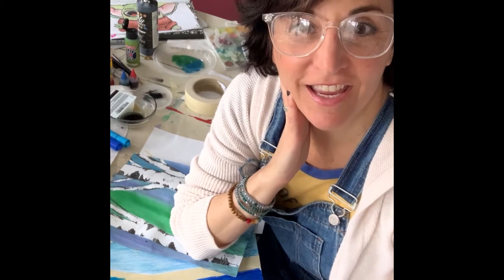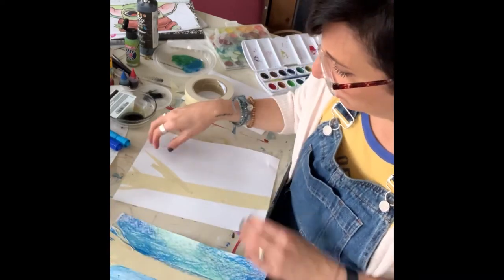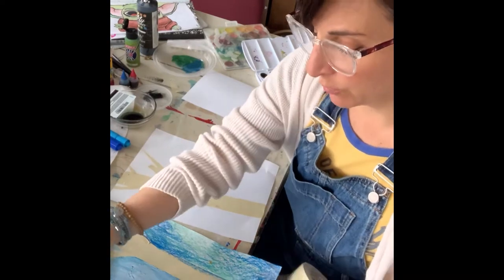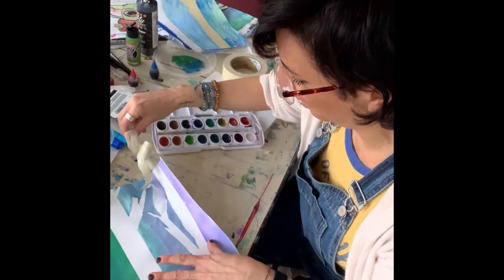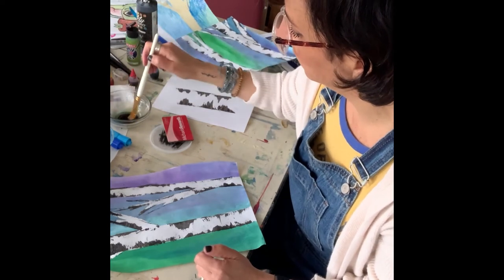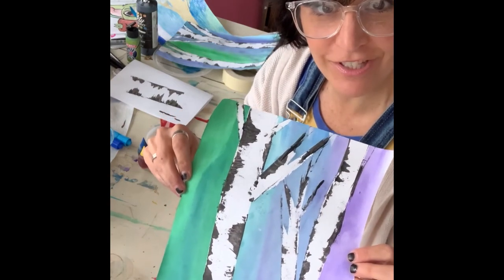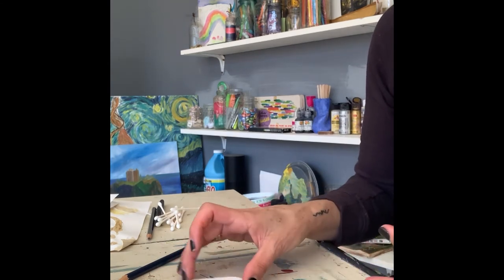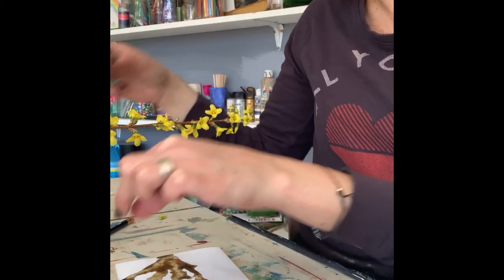Learn at Home - Painting Birch Trees and Forsythia branches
An educational lesson presented by Nicole Curtis